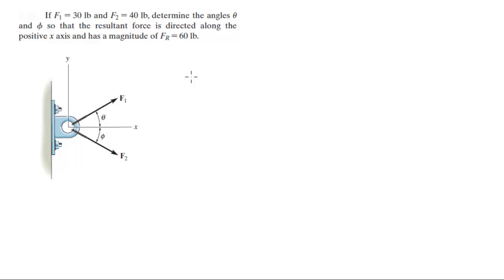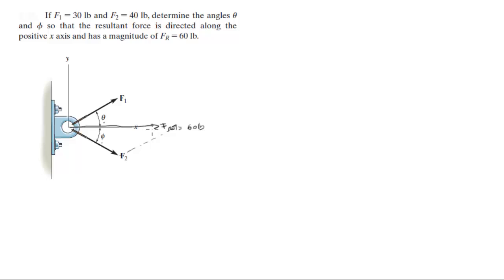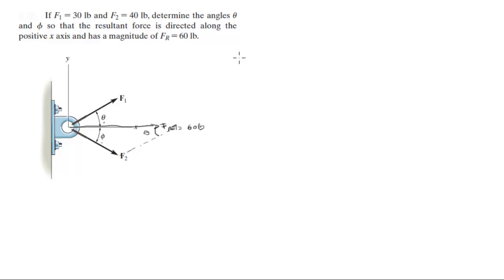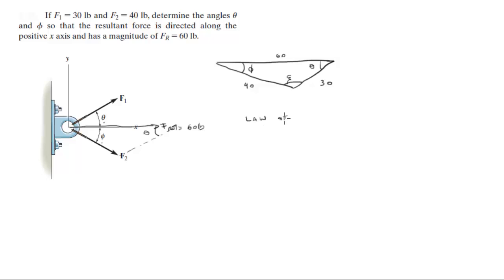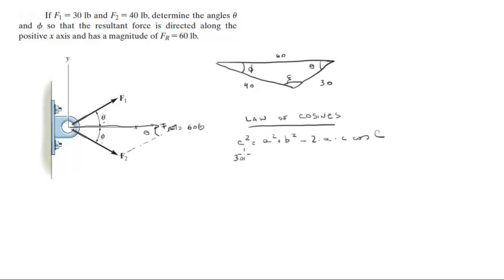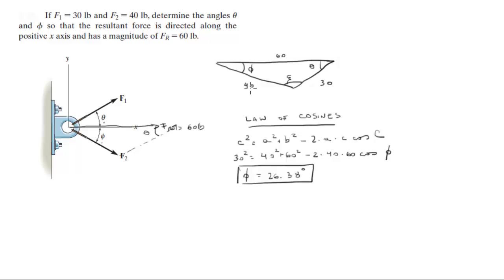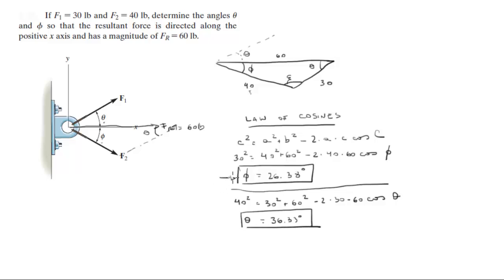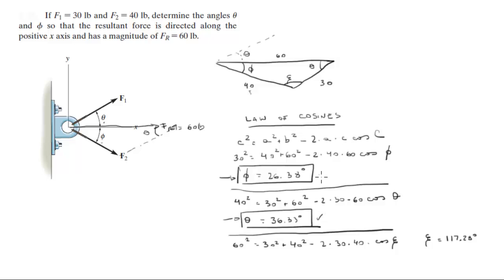Finding phi and theta given three forces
If F1 = 30 lb and F2 = 40 lb, determine the angles u
and f so that the resultant force is directed along the
positive x axis and has a magnitude of FR = 60 lb.